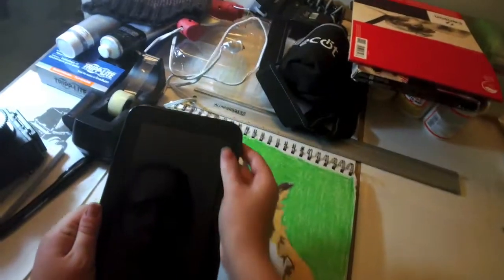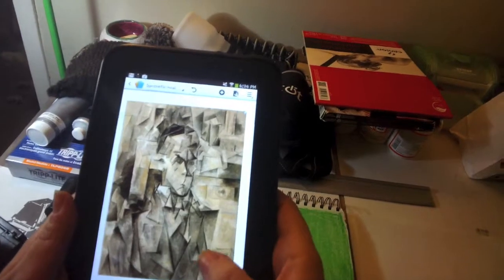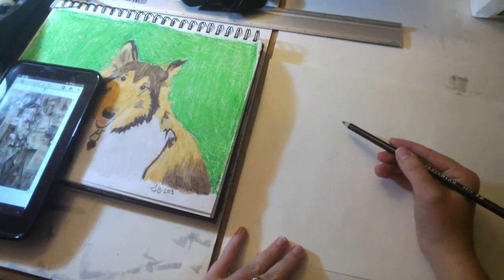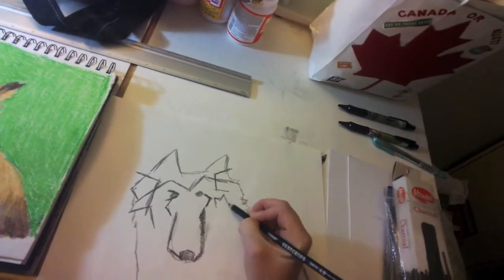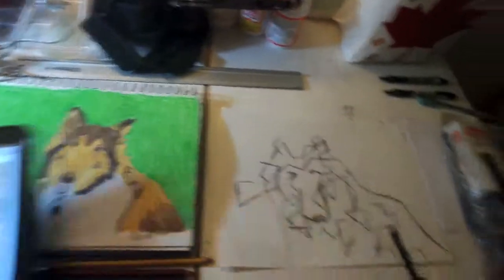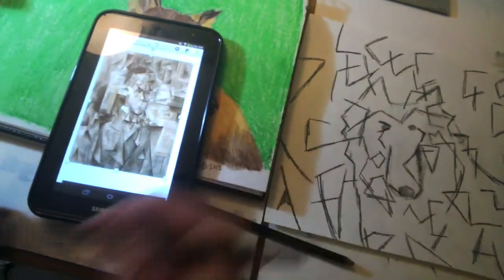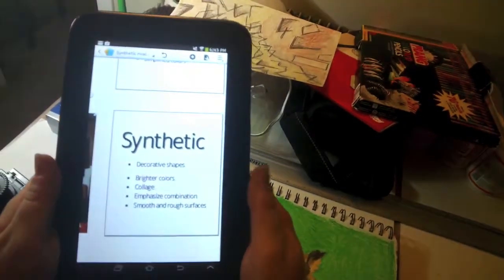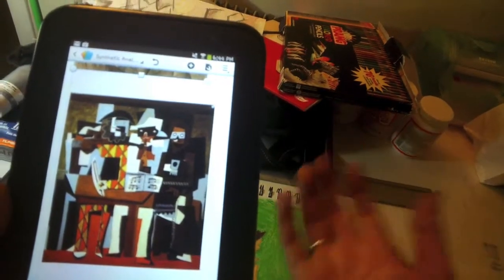Cubism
Video demonstrating the Cubism Project for my classroom.